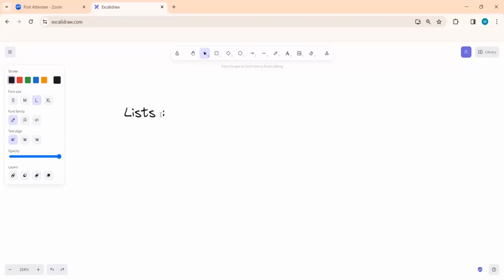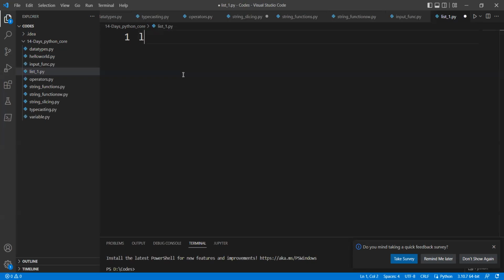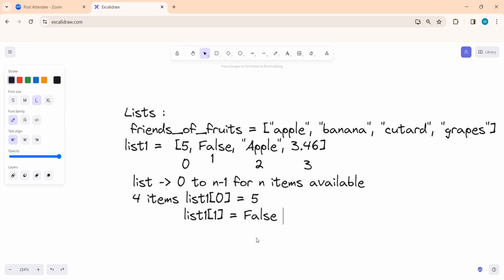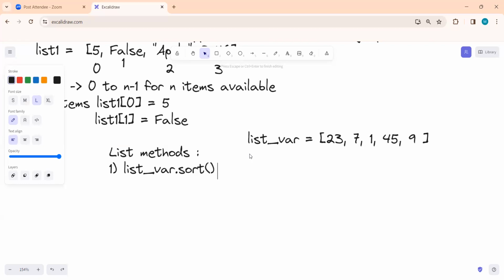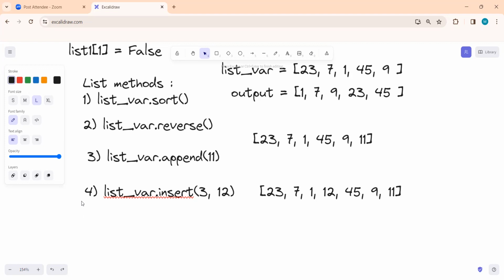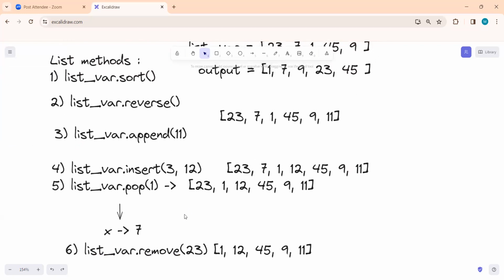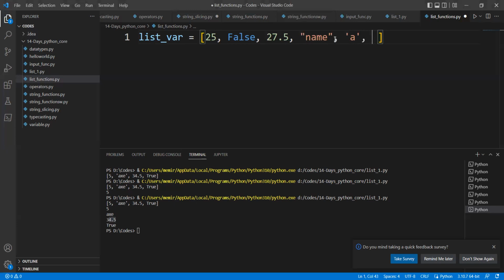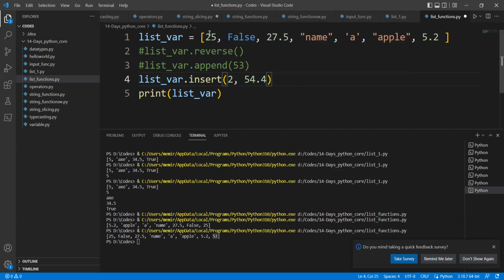Lists In Python - Explanation (Day - 5) | Part -1 | STEMiranthNexus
In this video I am gonna explain What is a list ?
What is a list Indexing and How does it works ?
What are the List methods ? . All these topics are clearly explained.